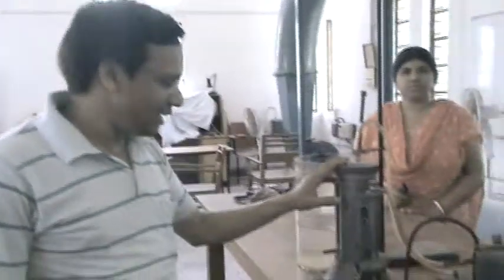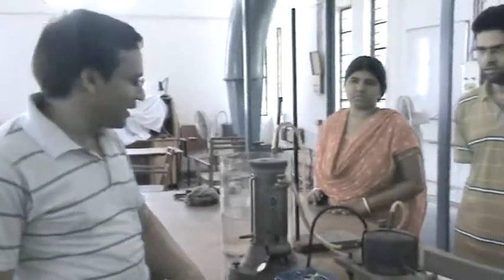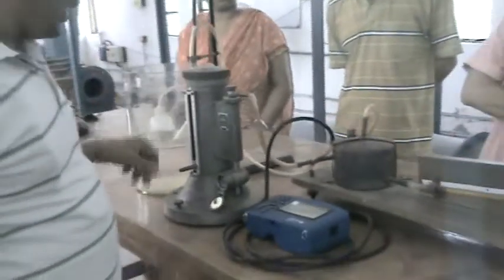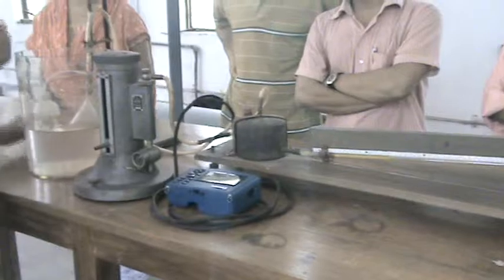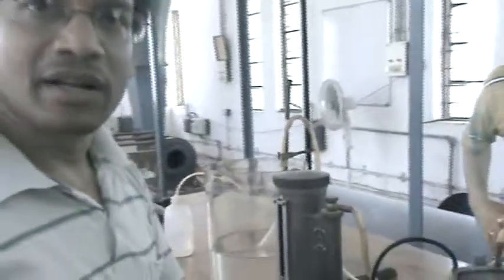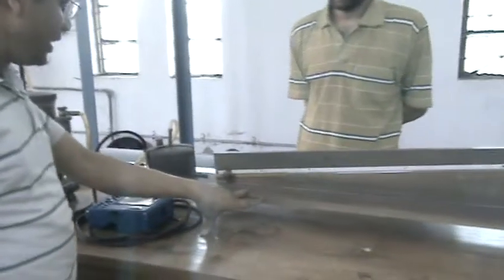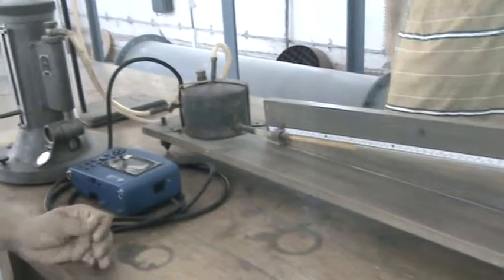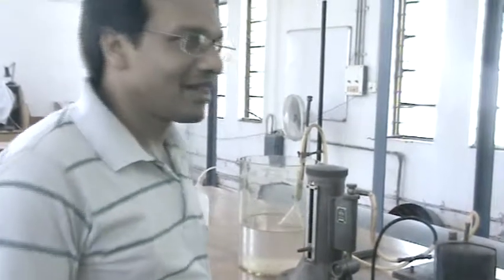Calibration of Inclined Tube Mnaometer_VLS_MAV.avi